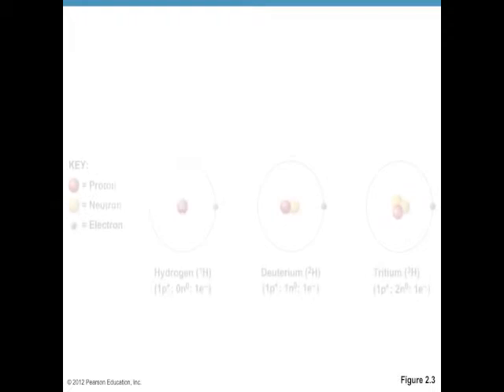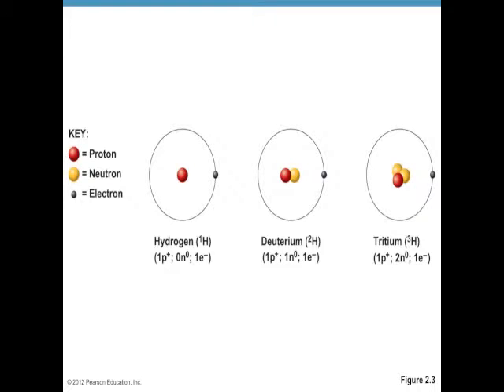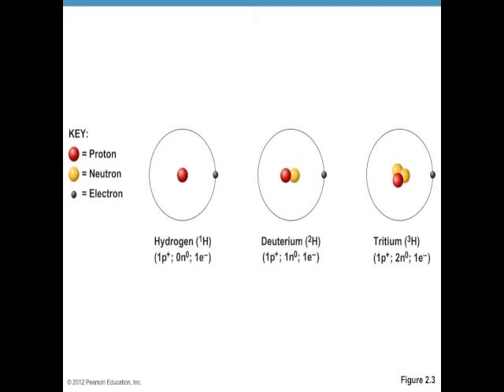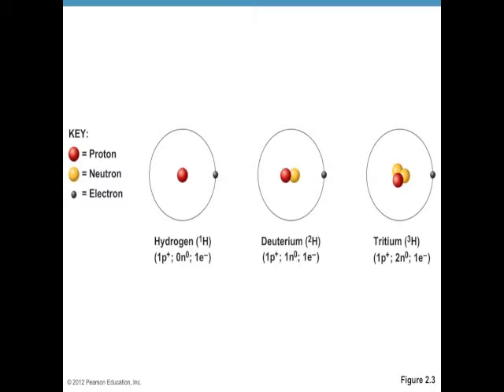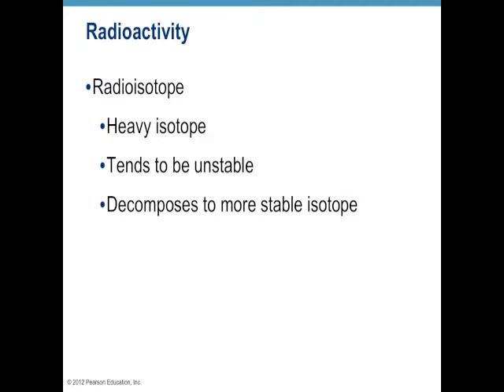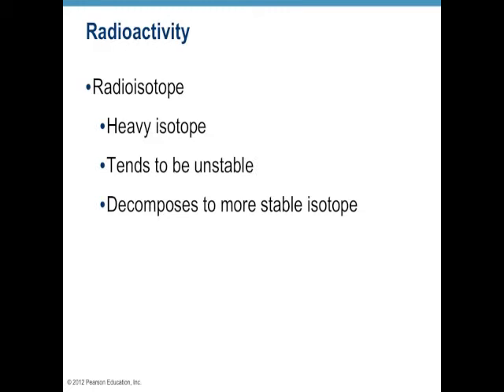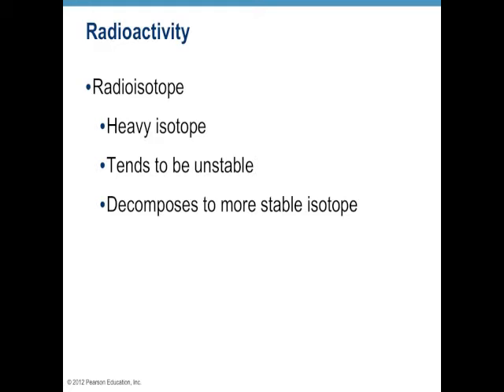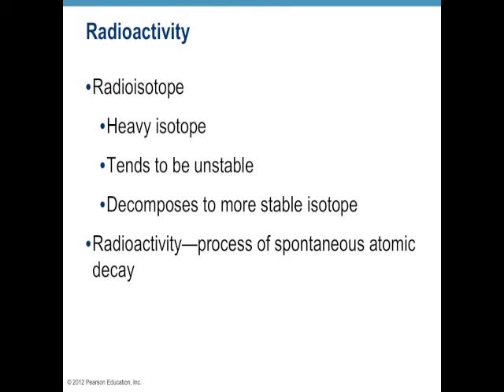A P ch2 3